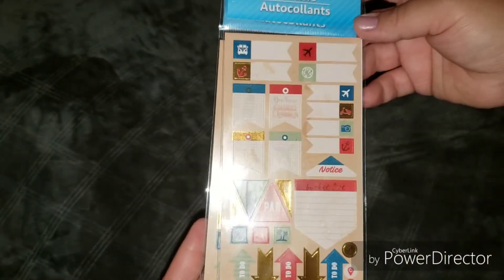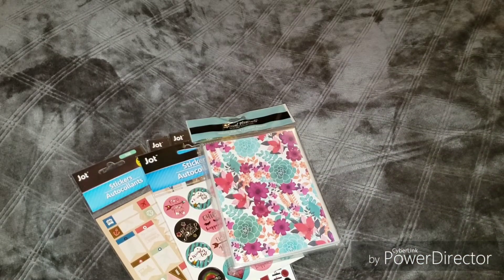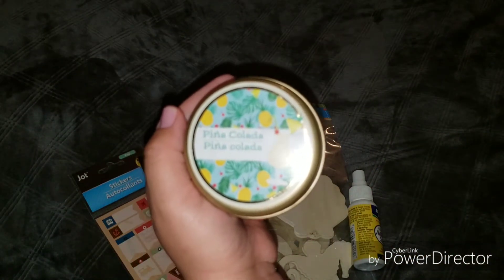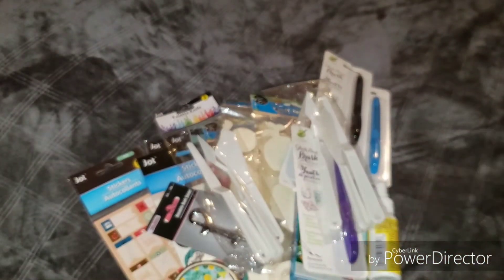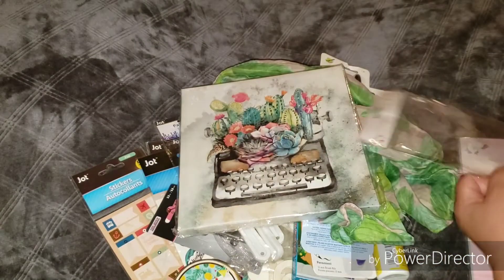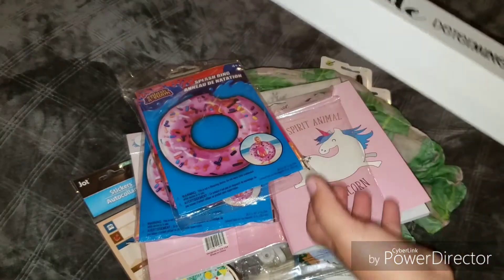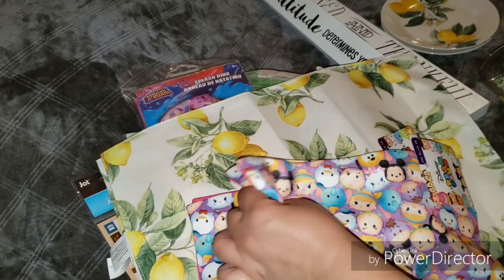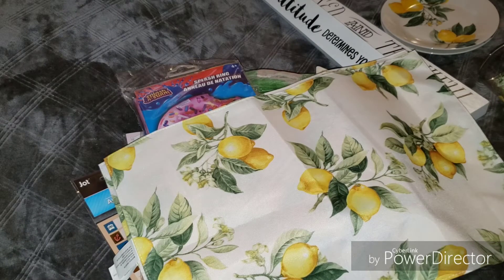New Dollartree Haul/June 13th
New dollartree haul - June 2019